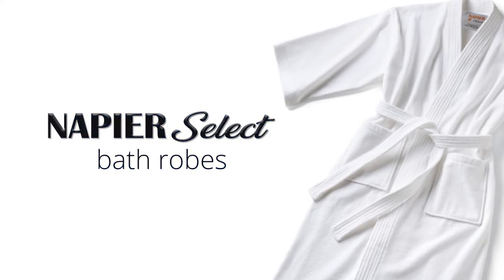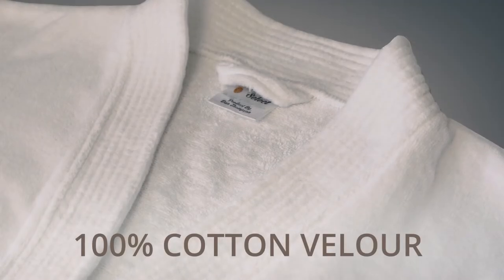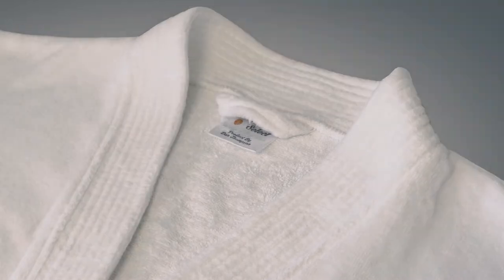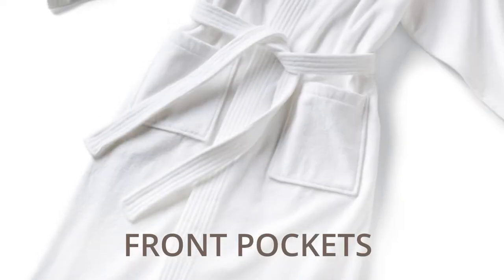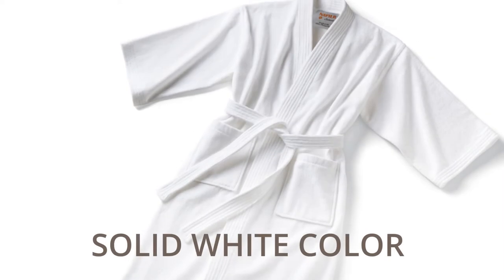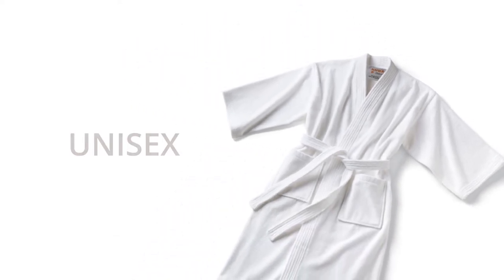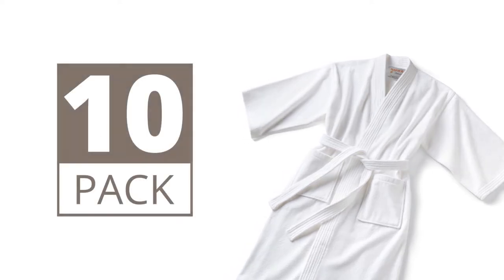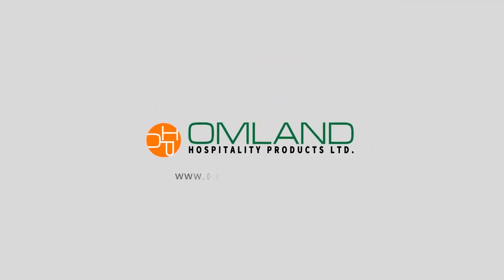Hotel Bath Robe - Omland Hospitality Products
This luxurious hotel bath robe is super soft and fluffy to the touch as well as stylish. It features a 100% cotton velour construction what makes it perfect for year round use.